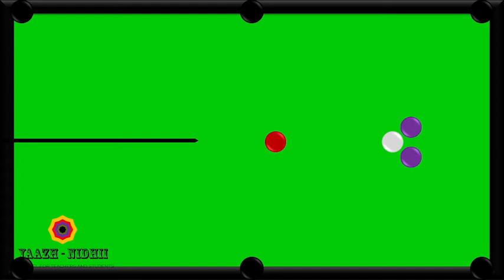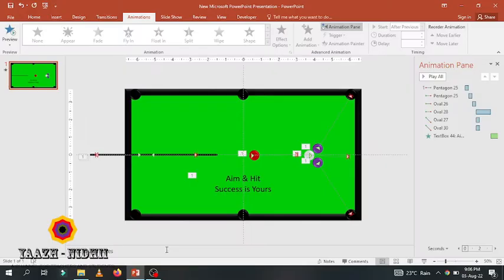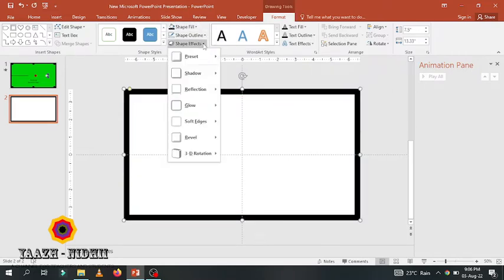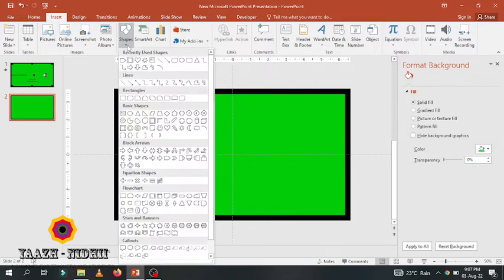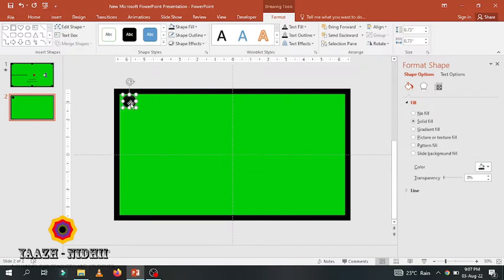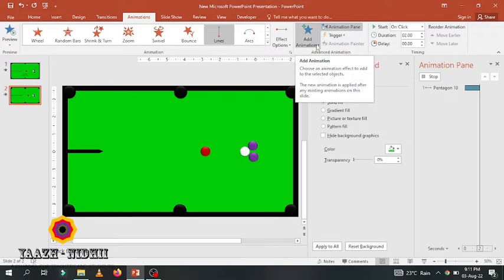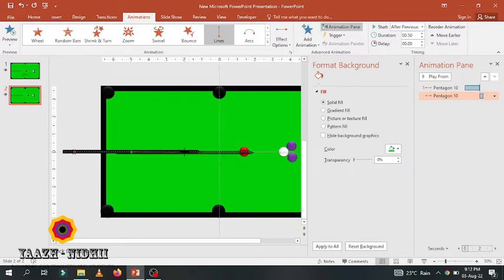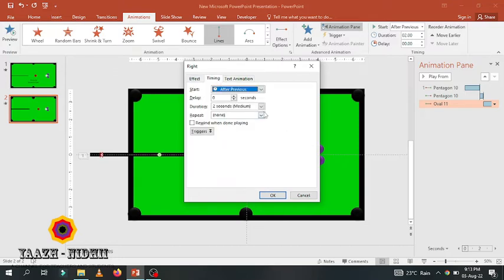how to create Billiards Snooker game animation in PowerPoint